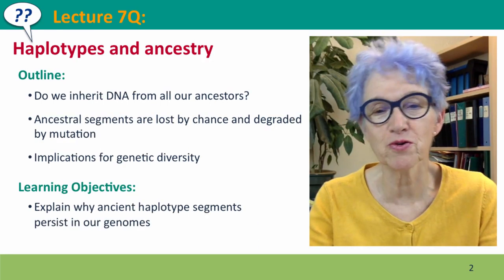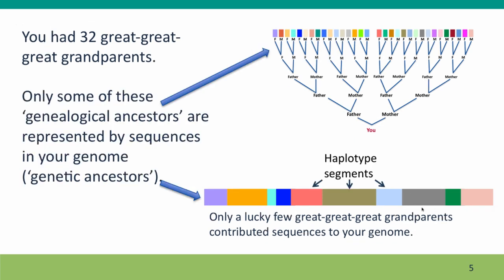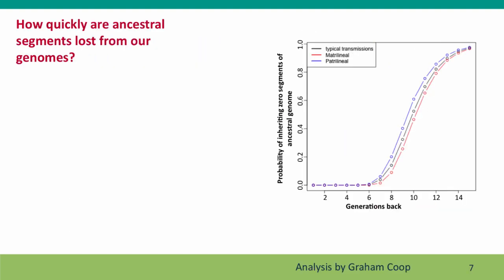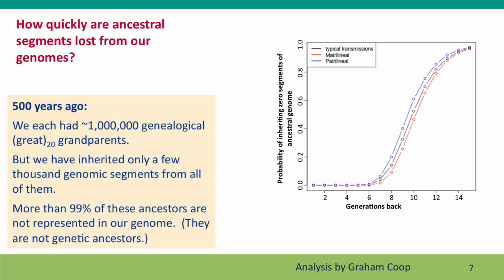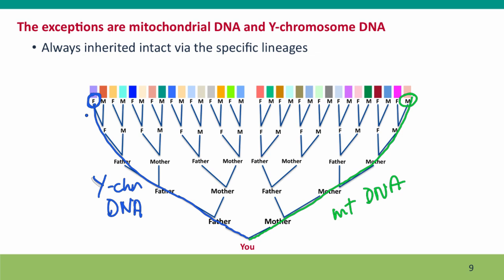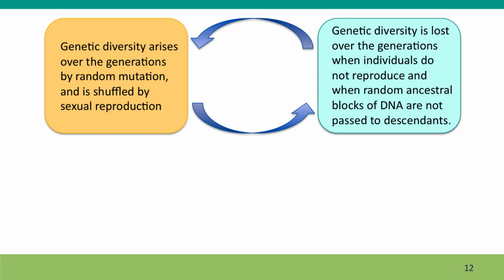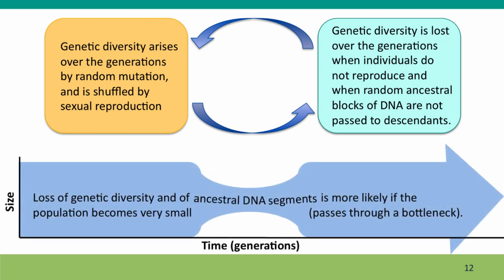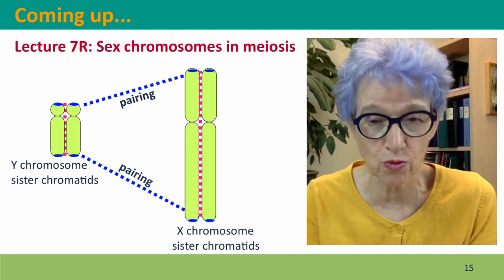7Q - Haplotypes and ancestry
7Q_full This is Lecture 7Q of the free online course Useful Genetics Part 2.  All of the lectures are on YouTube in the Useful Genetics library.